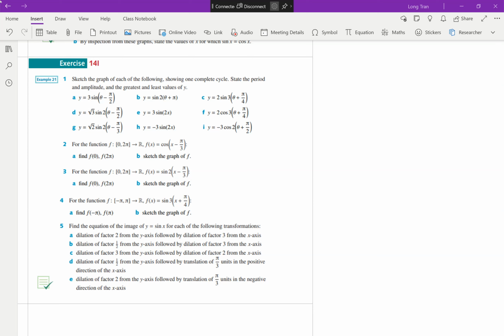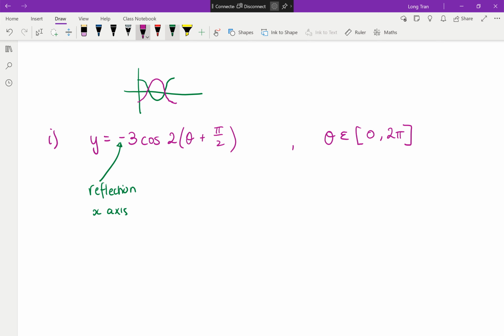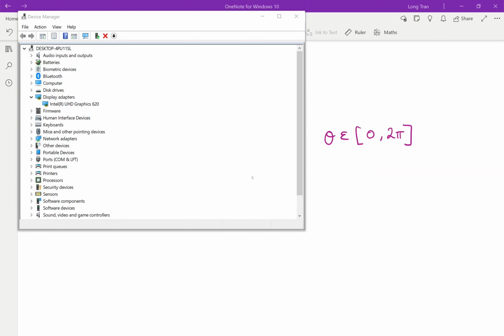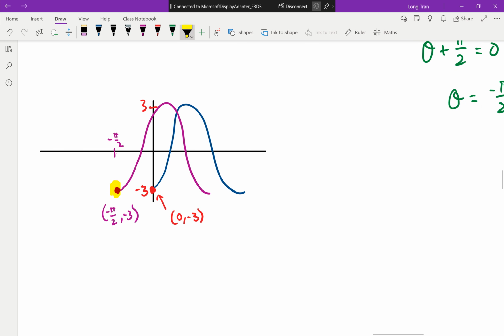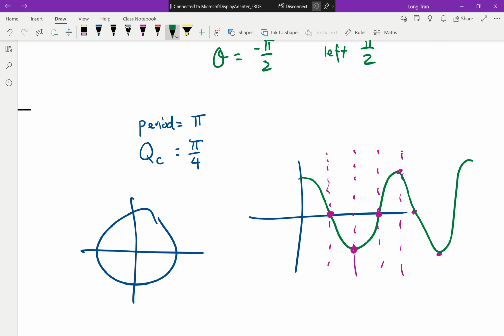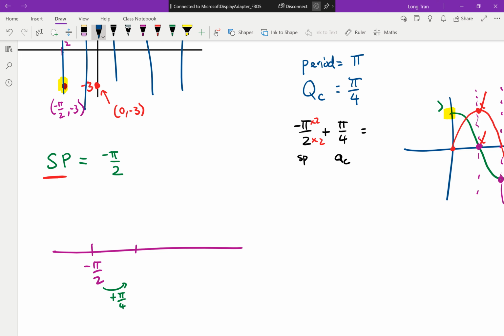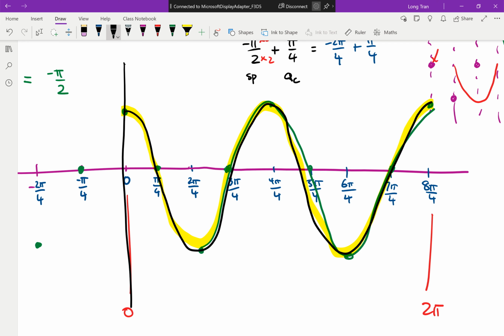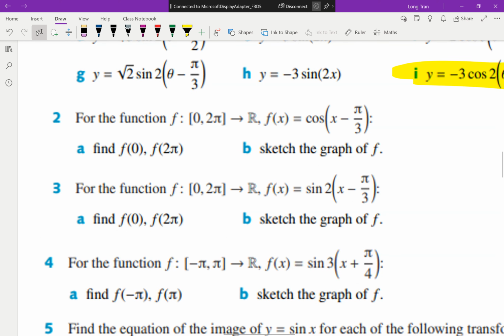Ex14I q1i example